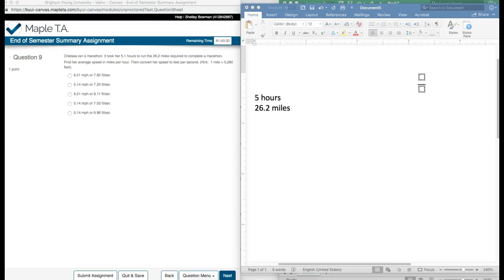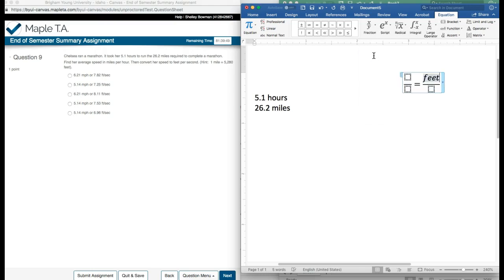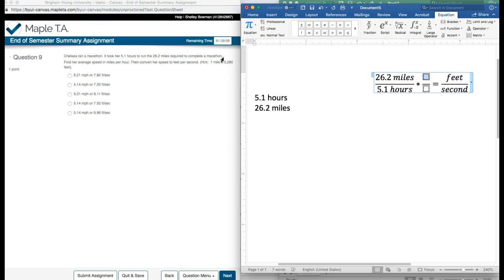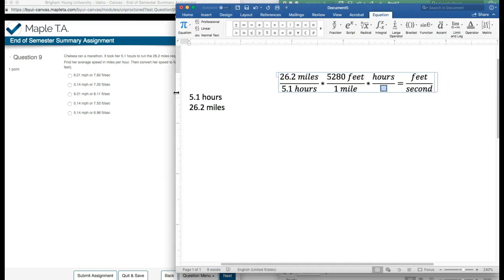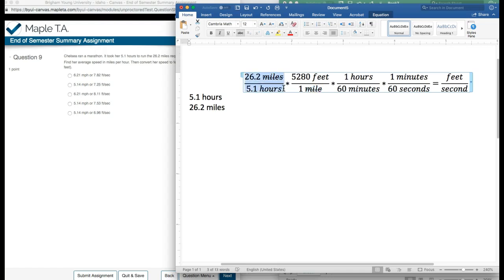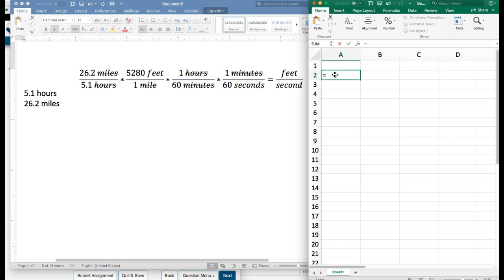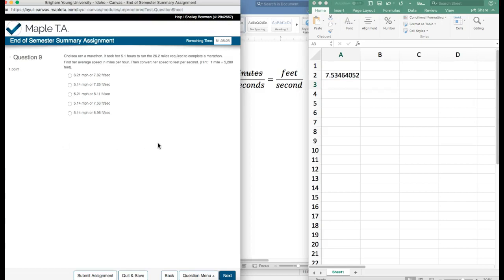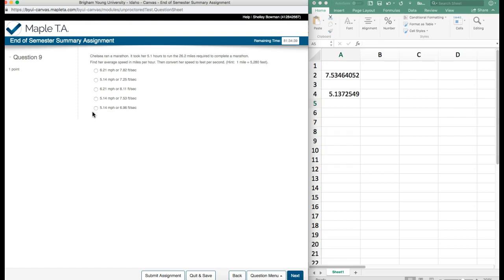End of Semester Summary Question #9